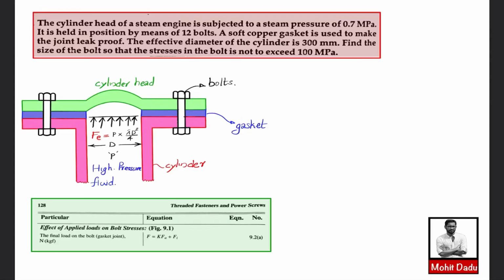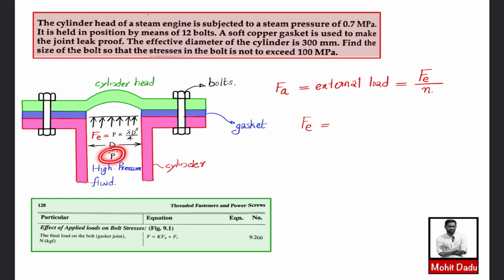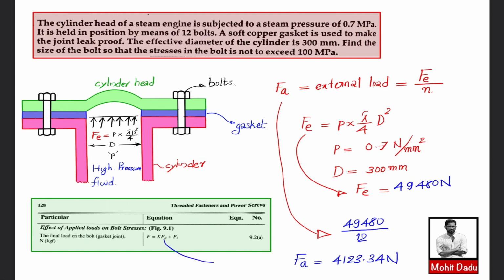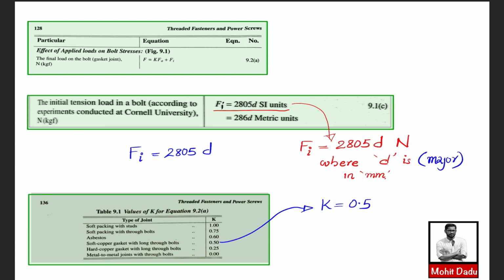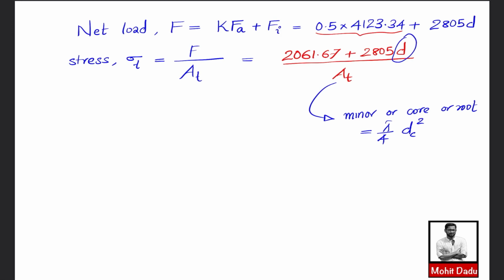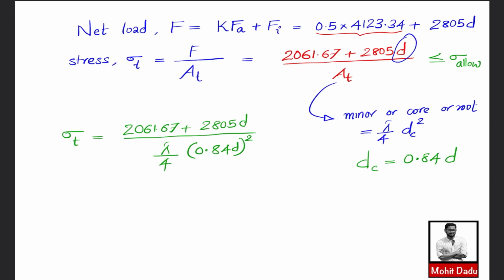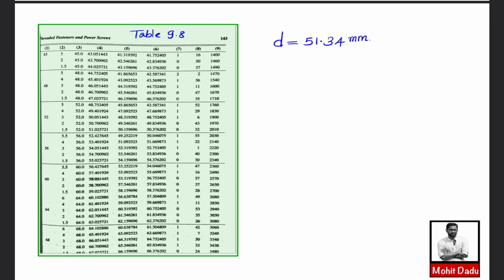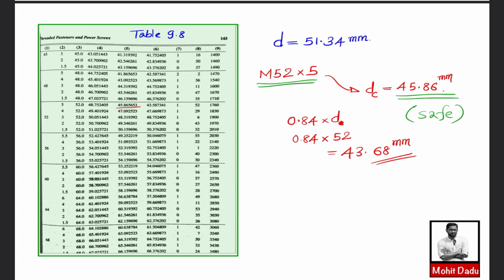Design of Gasketed Joints Problem 1